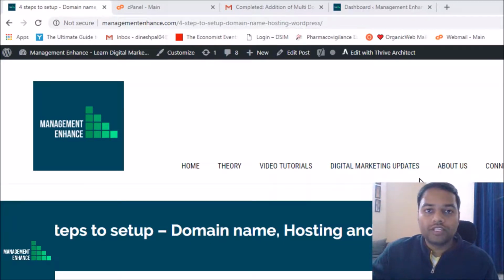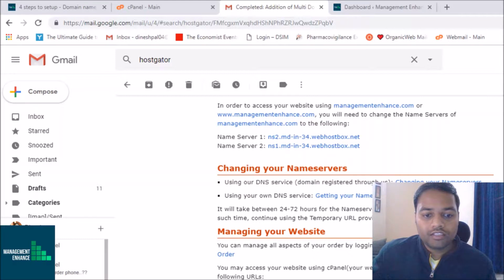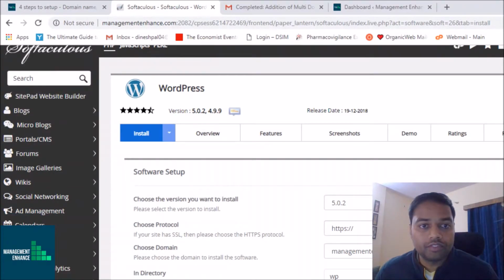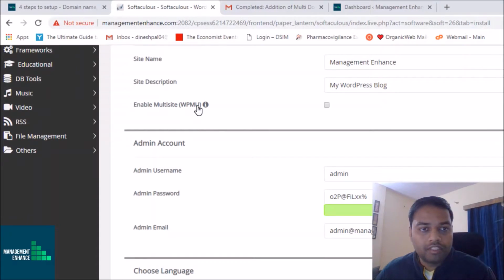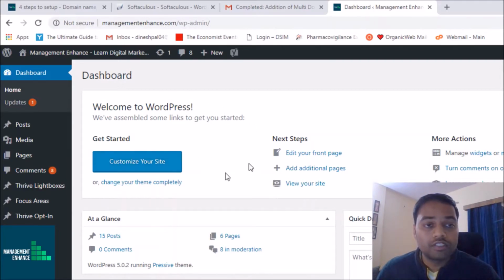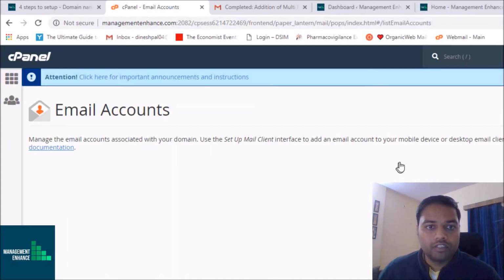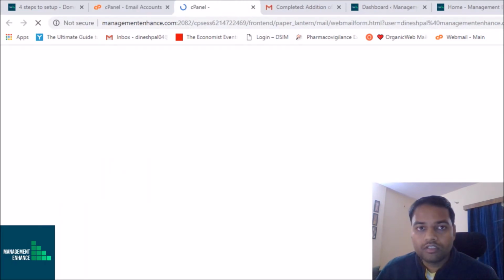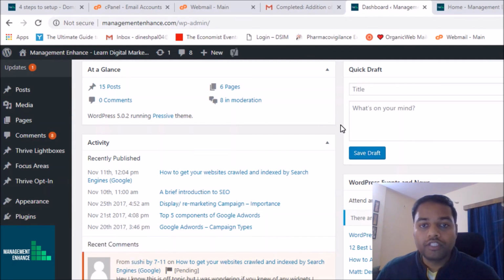Learn to setup Wordpress and personal domain business emails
Learn how to download and install WordPress for the first time to start creating your website.